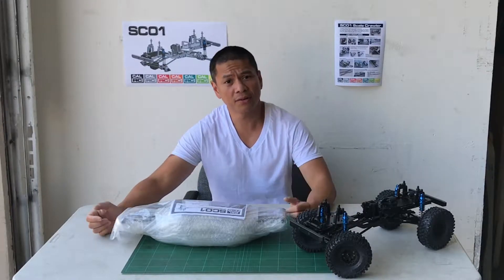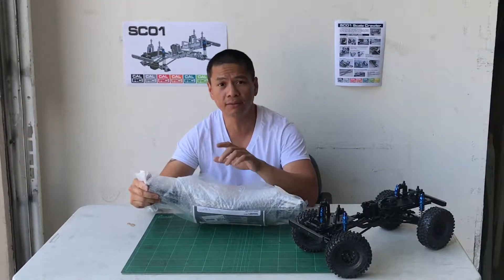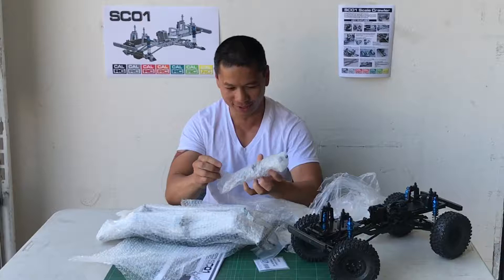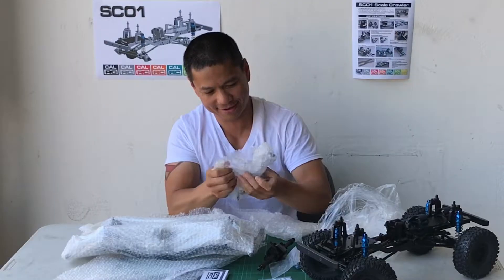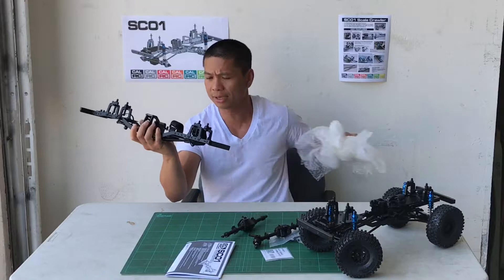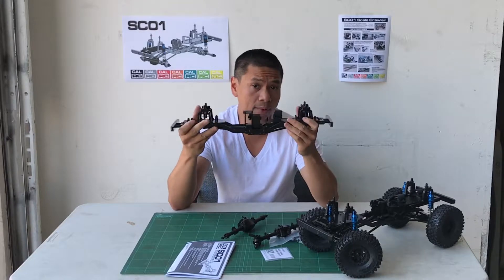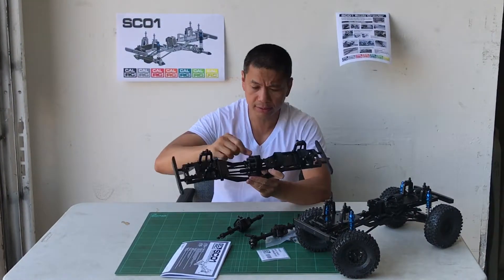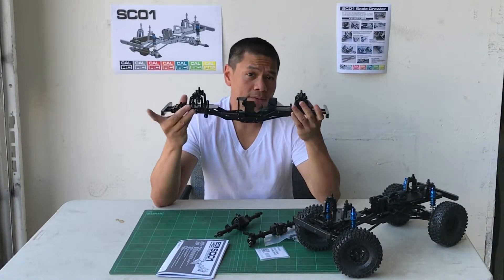He just got the "SC01" CAL RC ♪♪